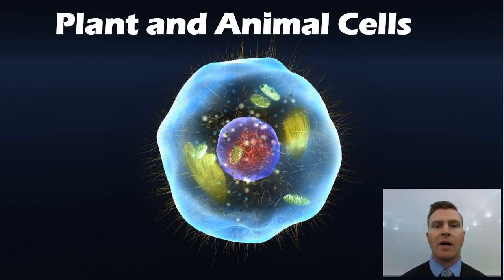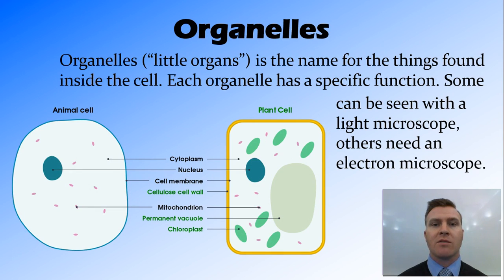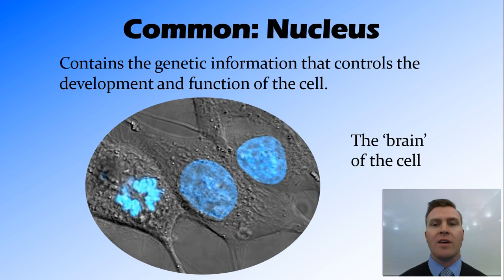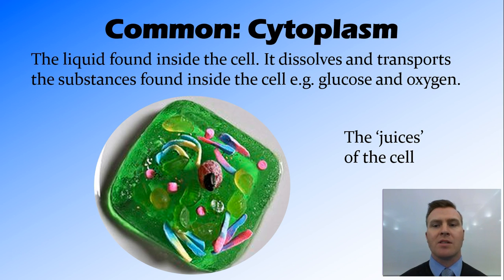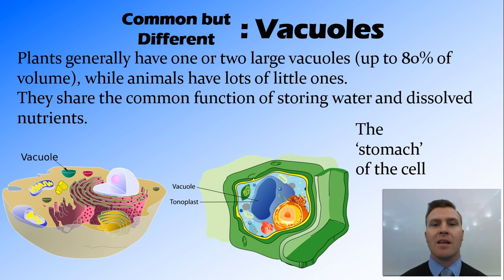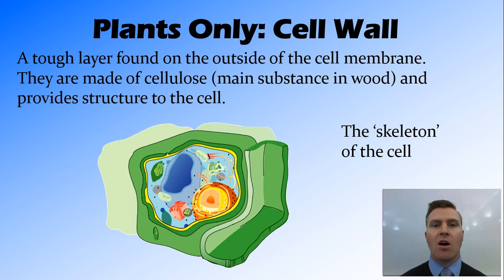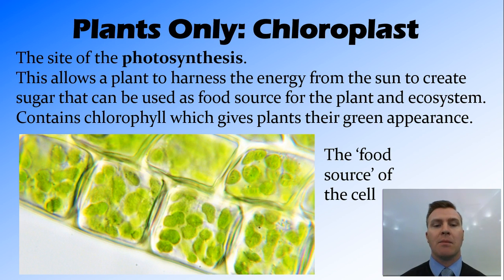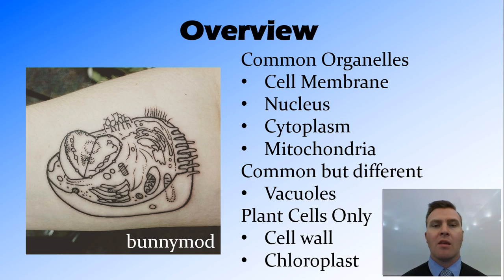Plant and Animal Cells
Comparing Organelles in Plant and Animal Cells